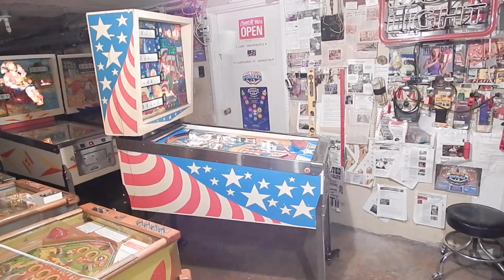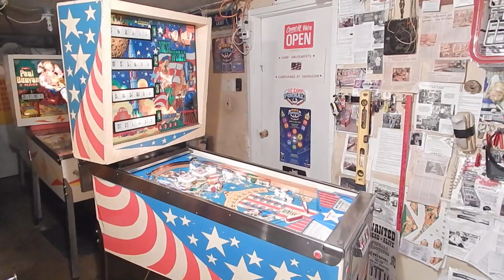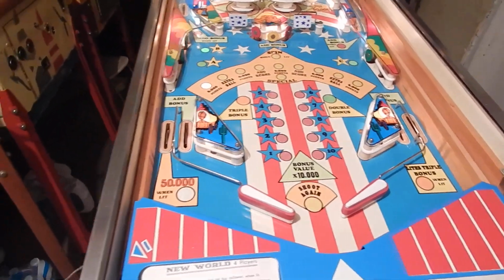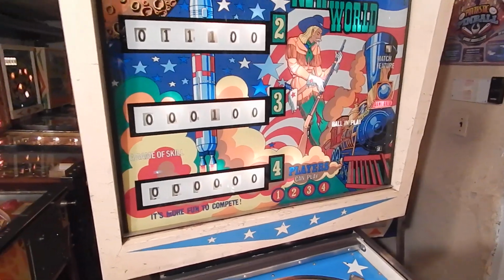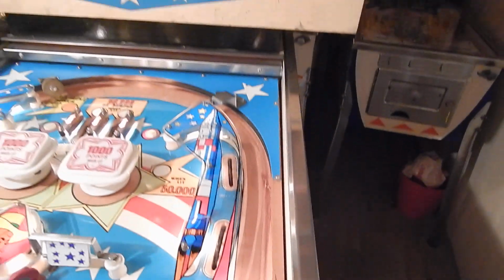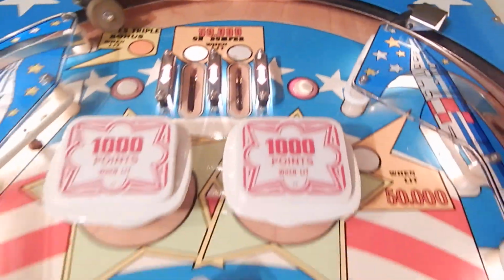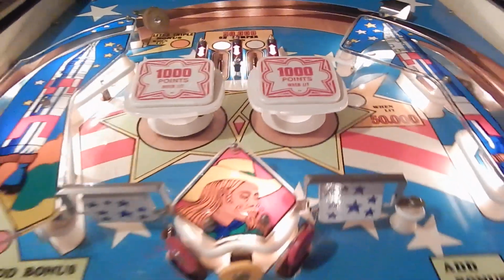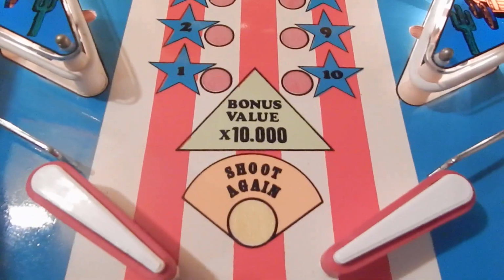Vic Camp Pinball:1976 Playmatic New World(restoration in process)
Picked this like new condition 4 player EM two days ago. I have 20+ hours into the game already. Tonight i got a chance to play a game after installing all new rubbers on a cleaned and buffed playfield. Sorry that my camera has developed a voice problem during this video, but i just had to post since it is Memorial Day weekend!